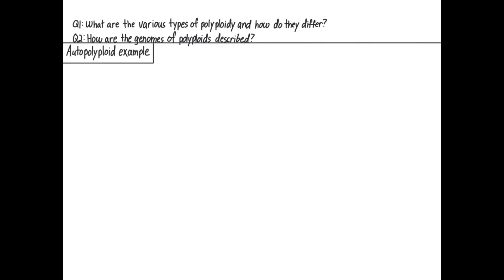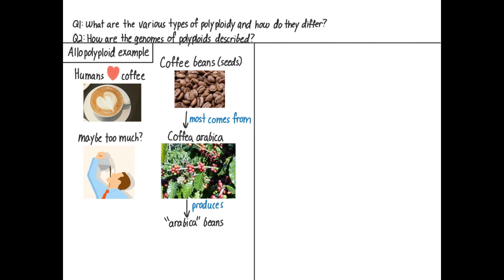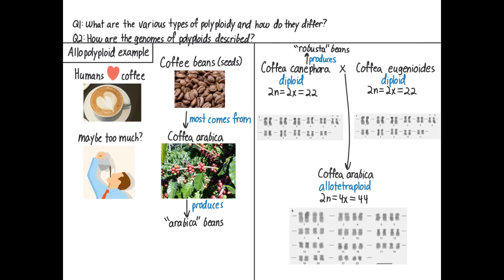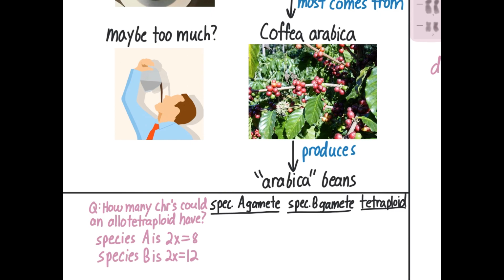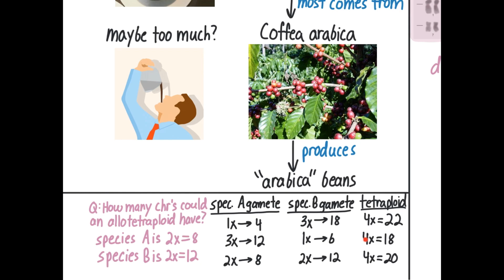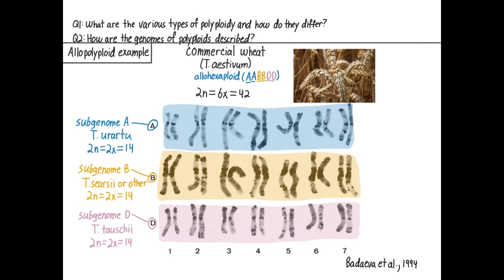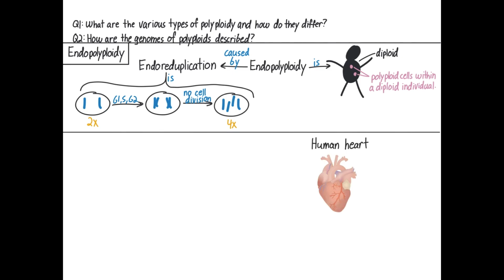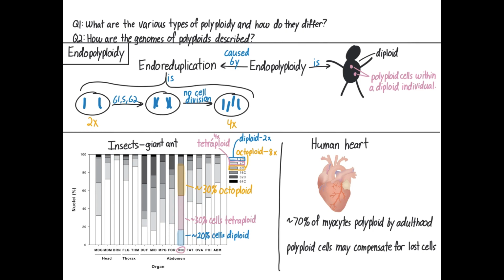Polyploidy examples: banana, coffee, wheat, giant ant, human heart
This video describes several examples of polyploid species, including the triploid banana, allopolyploid coffee, and hexaploid wheat. You will learn how these species were produced, and how their genomes are described. Also discussed is polyploidy in the human heart and in the giant ant, endoreduplication, and endopolyploidy.